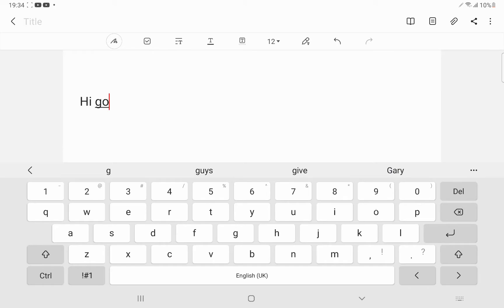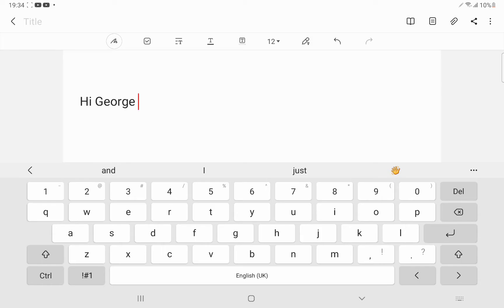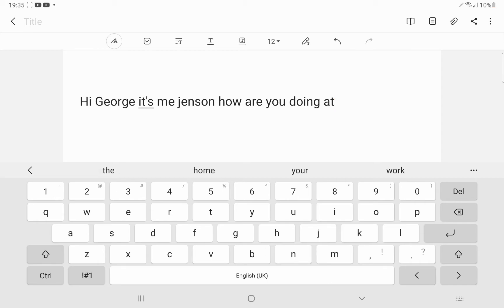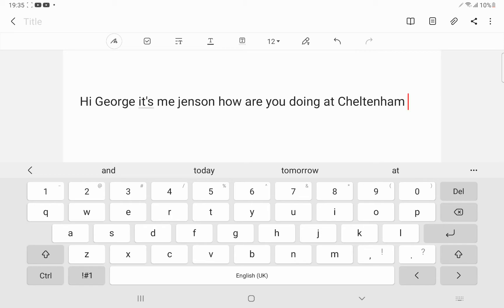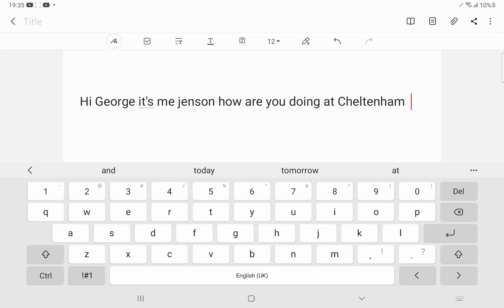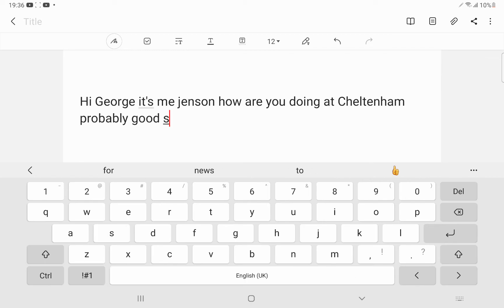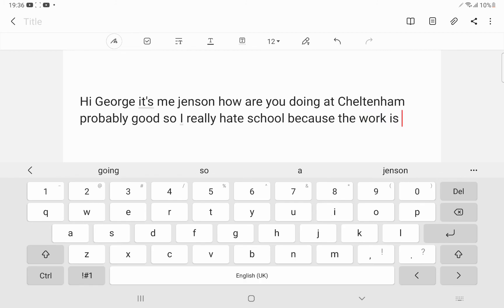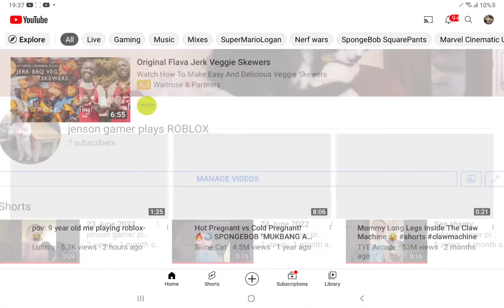24 July 2022